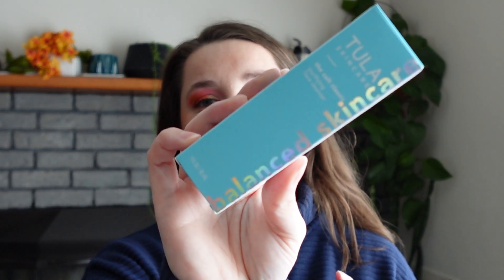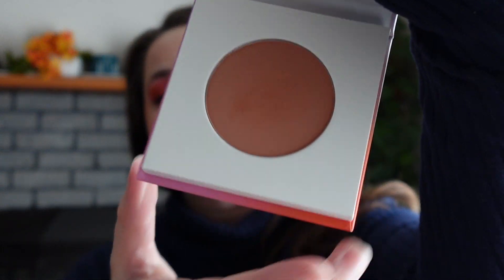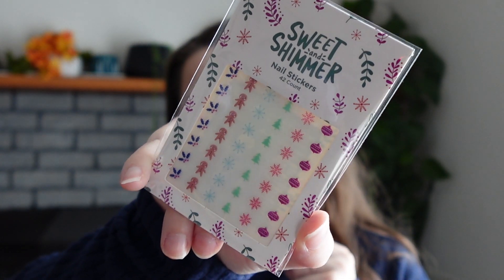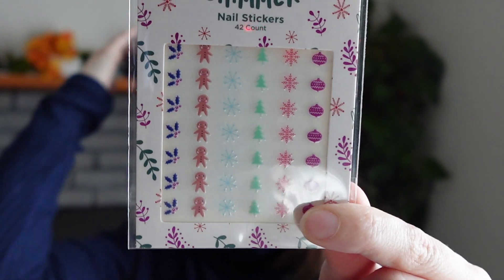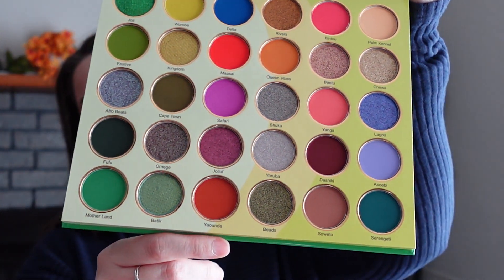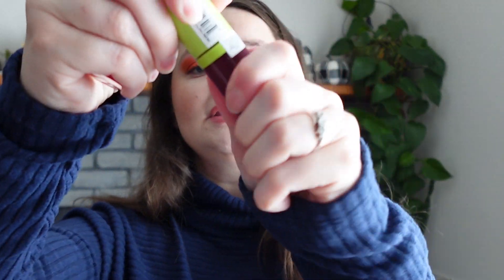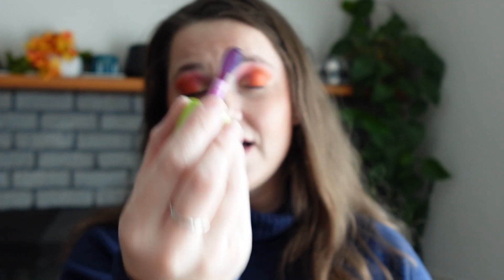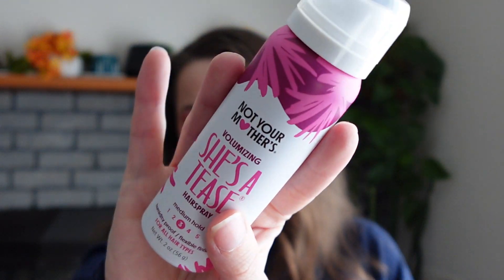🎉🎂 Birthday Haul | Recent Purchases | Planned Purchases 🎁🎈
I bought ALL the things! Ok, not ALL but it might feel like that for at least one category! I hope you enjoy seeing all my purchases for September, October and the first few days of November!

00:01 Intro
01:30 Skincare
03:27 Face
07:00 Lashes
08:00 Random
11:23 Eyeshadow Palettes
18:45 Lip Products
30:27 Nail Polish and Hair Products
31:45 Planned Purchases